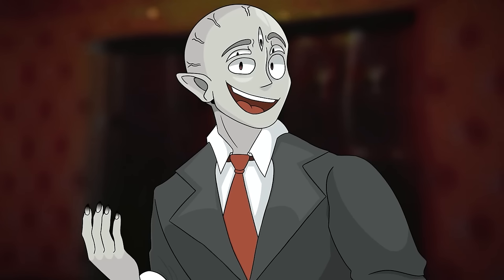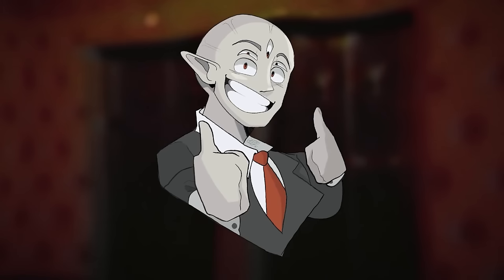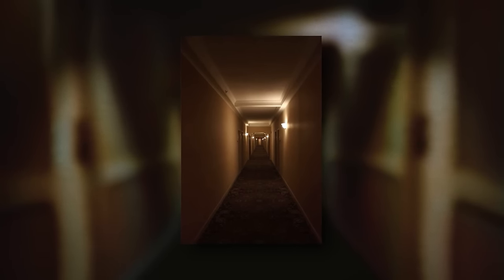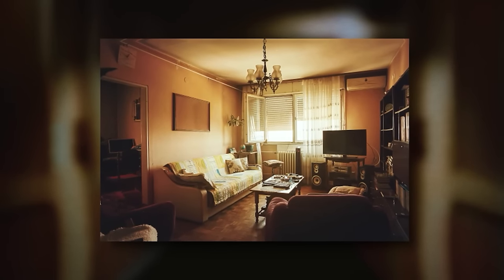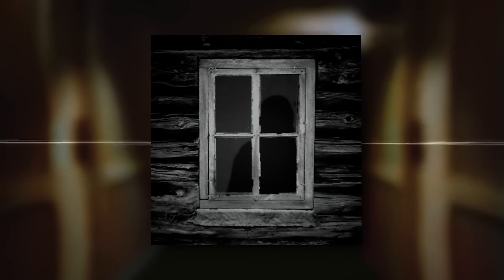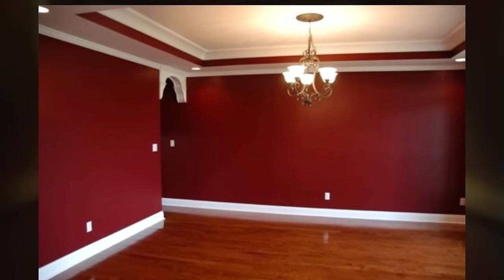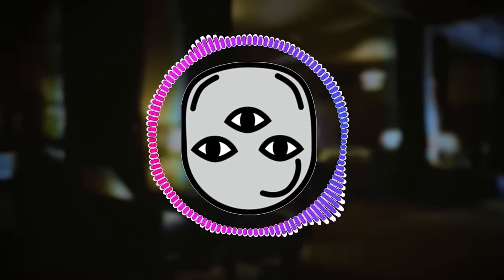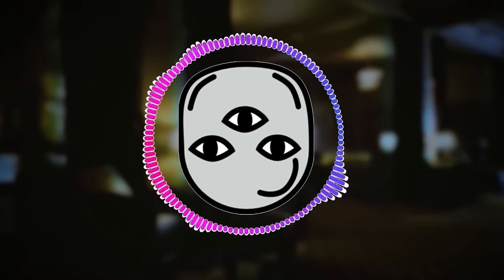Backrooms level 13 is liminal HORROR...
In this video I go over Backrooms level 13, aka The Infinite Apartments... yeeee
 (👍 ͡▀̿ ̿ ͜ʖ ͡▀̿ ̿ )👍

BROOGLI SUMMER SPECTACULAR IS HERE FOLKS, AND I HOPE YOU'RE READY FOR 50+ VIDEOS IN 60 DAYS, HYPE! (BSS #1)

 (👍 ͡▀̿ ̿ ͜ʖ ͡▀̿ ̿ )👍

by TheRelaxedMovement.

👽Main Channel👽@Broogli
🎮Second Channel🎮@Twoogli

Intro 0:00
Explanation 1:30

broogli, backrooms, backrooms level 13, broogli level, broogli backrooms level 13